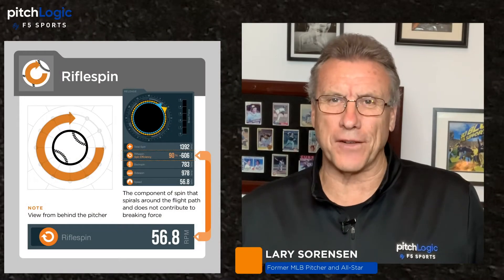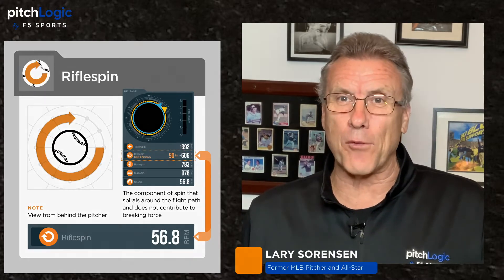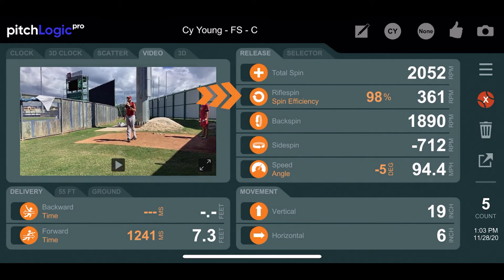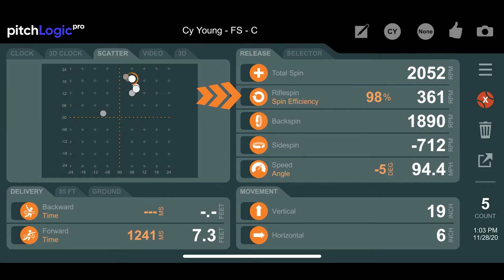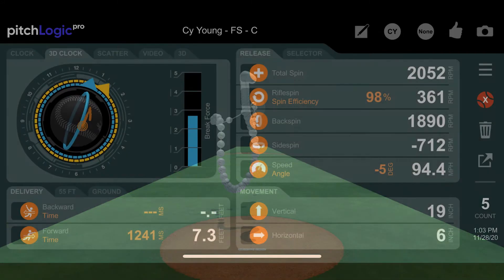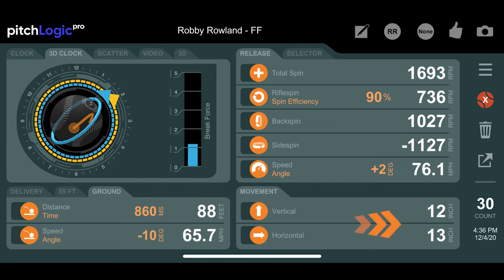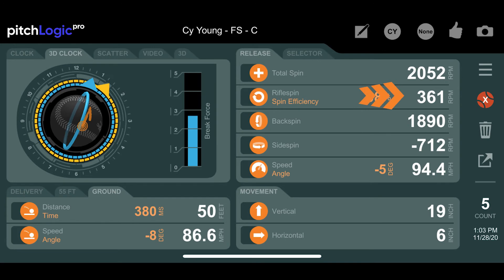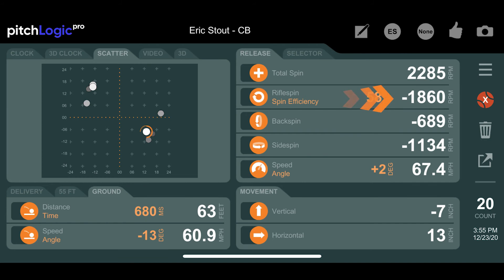How Riflespin and Spin Efficiency Affects Baseball Pitches like Fastball, Curveball, and Sliders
Riflespin is the component of Total Spin that does not create any Lift Force or Movement on a pitch.  Riflespin, also known as gyro spin, appears as spinning clockwise or counterclockwise from the pitcher’s perspective. This is the type of spin a bullet has leaving a rifle or a football being thrown. This spin will not make the ball move up, down, left, or right.  Clockwise spin is shown in the pitchLogic app as a positive number and counterclockwise spins is shown as a negative number.